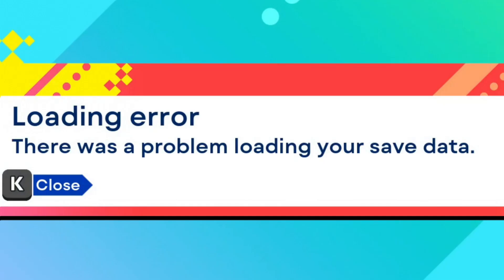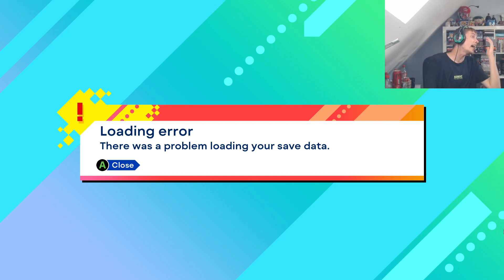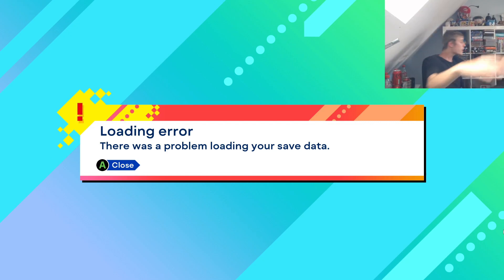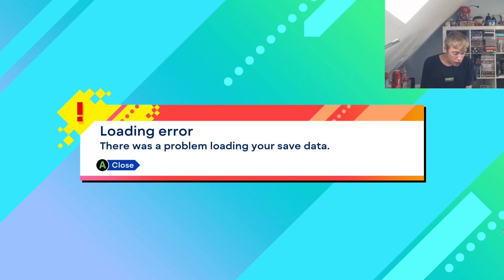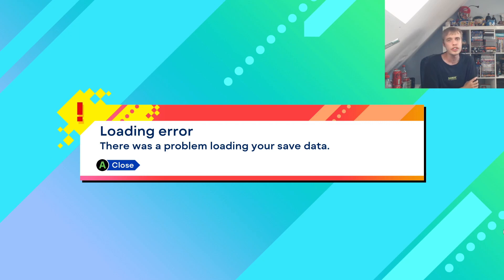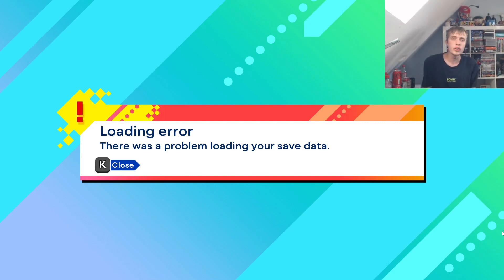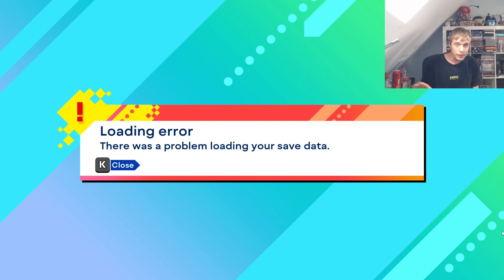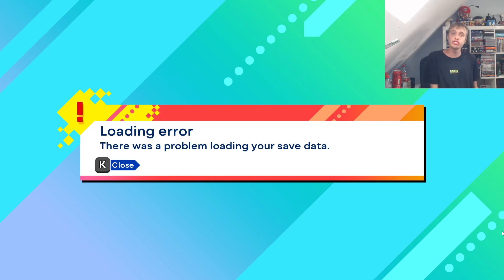Sonic Origins Error Loading